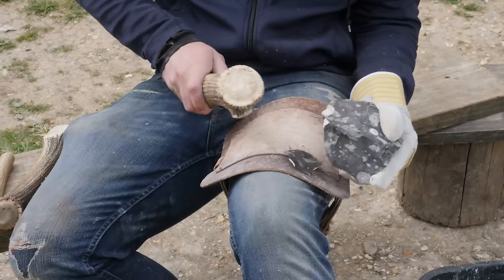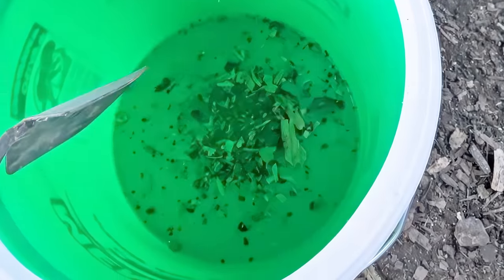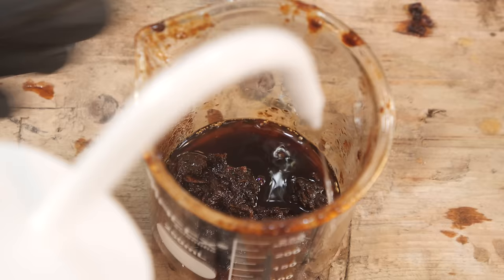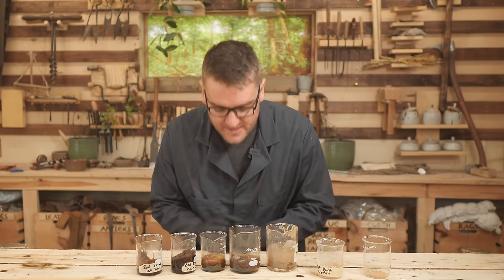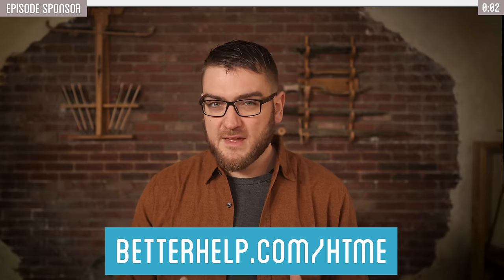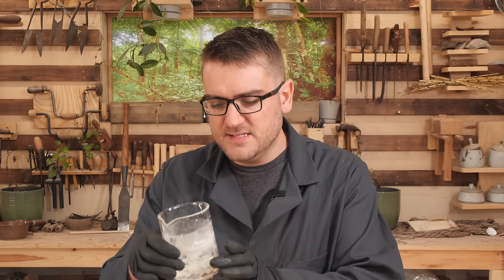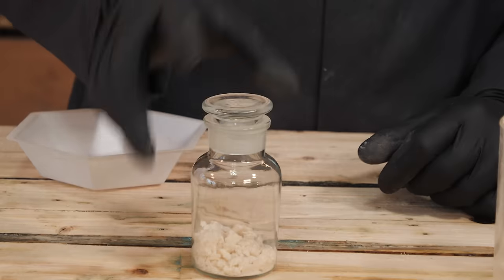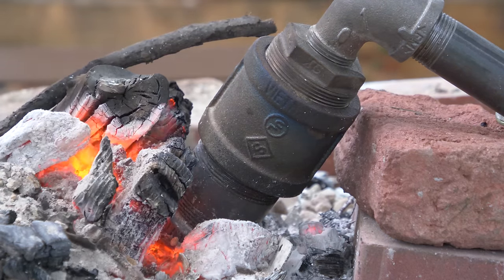Turning Alchemy into Chemistry with Chickens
In this video I explore the chemistry of producing some of the most important chemicals, paving the way for making better batteries and making my own camera film from scratch.